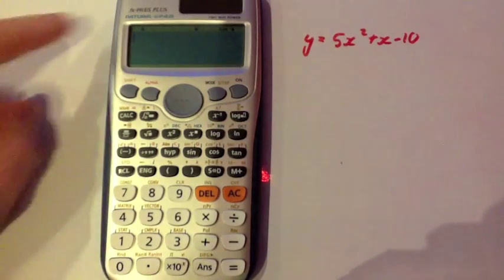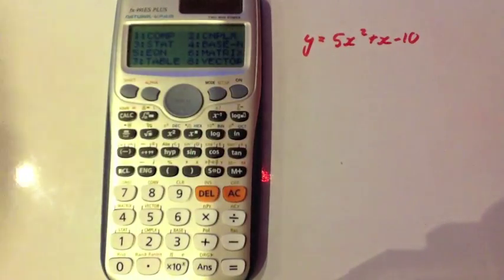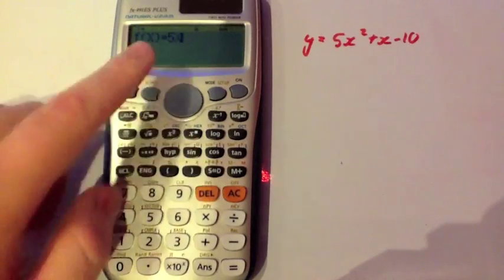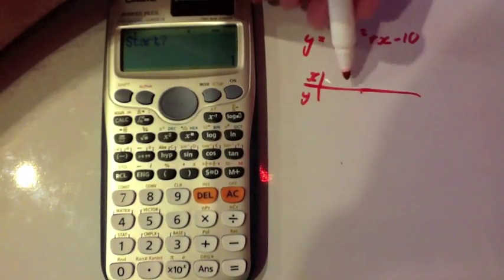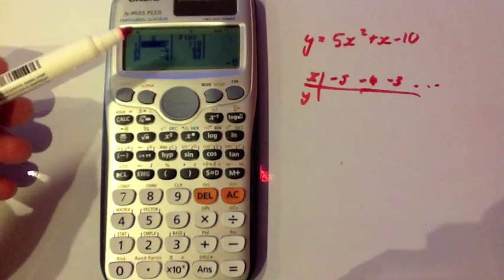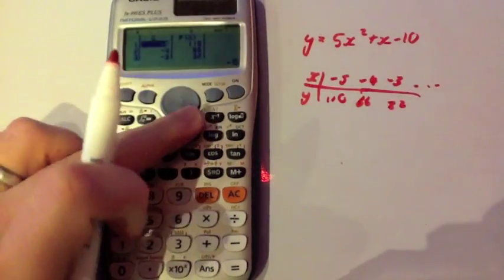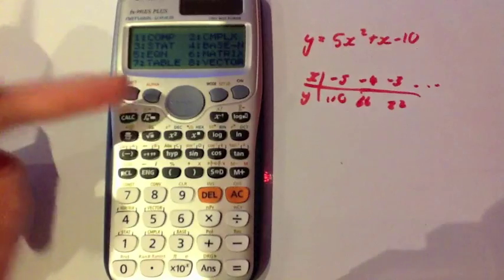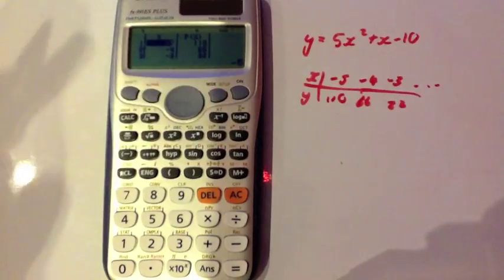Tables of Values - Casio fx-991ES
This video shows how to use the Casio fx-991ES to generate tables of values. Very useful for generating coordinates when plotting functions and also for the Trapezium Rule.